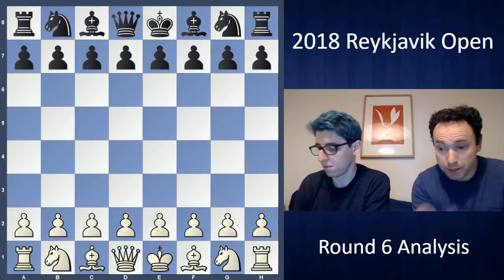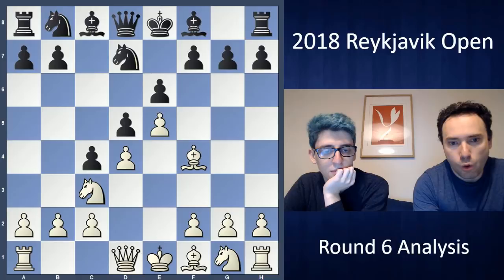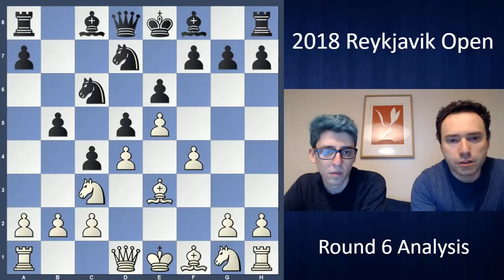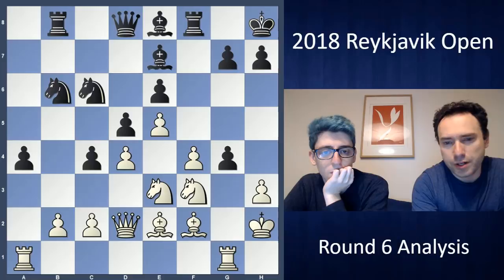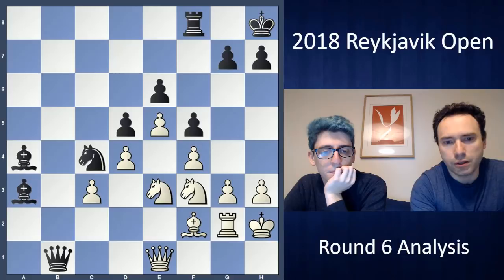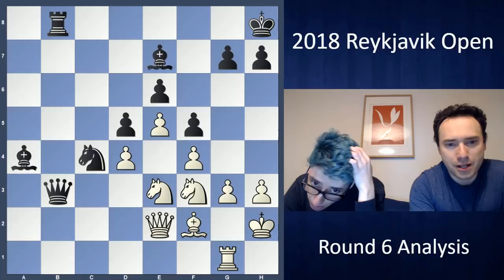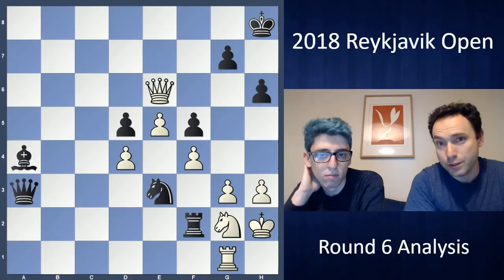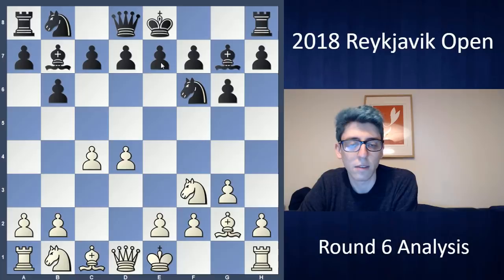2018 Reykjavik Open - Round 6 Post-Mortem Analysis w/ GM Eugene Perelshteyn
Check out our in-depth game analysis from Round 6 of the Reykjavik Open, Kostya had a fascinating draw with GM Elshan Moradiabadi, while Eugene loses a tough game to GM Maxime Lagarde of France.

If you want to see my full comments of this game (in PGN format), including my opening prep (!)